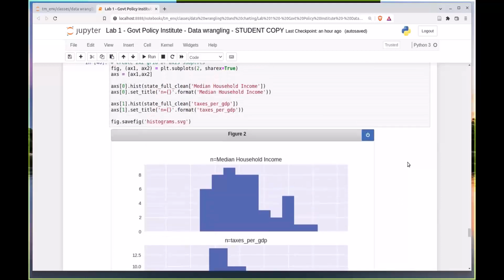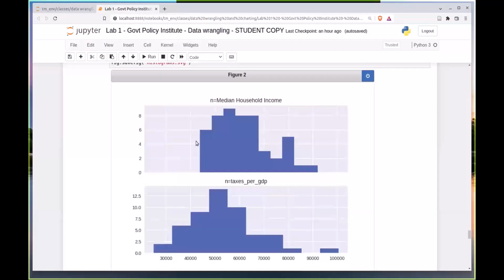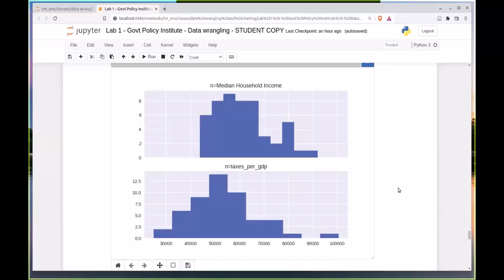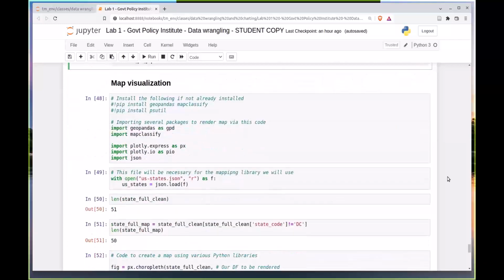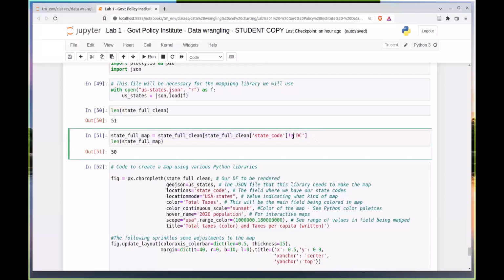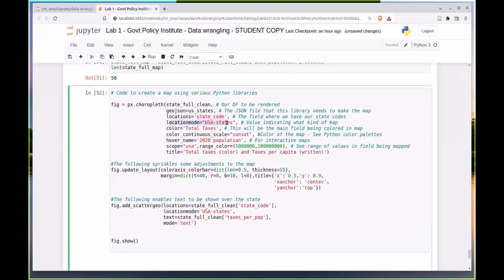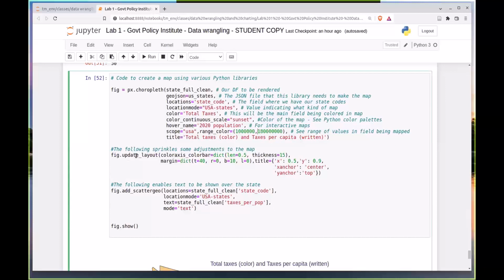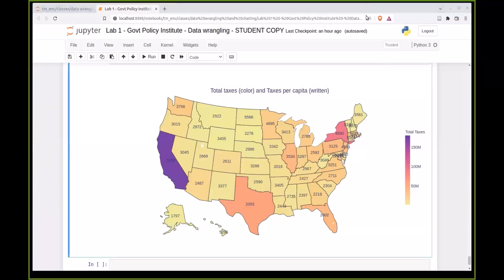7491 W3 6 Data wrangling - Histograms, correlation maps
Creating histograms, correlation and choropleth maps in python with matplotlib and pandas dataframe